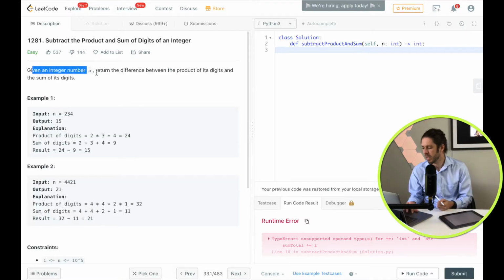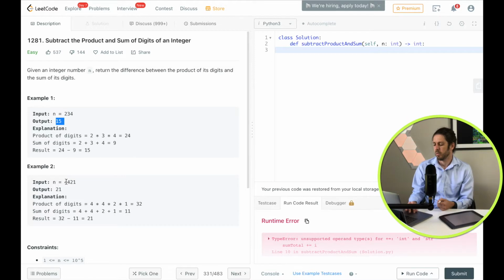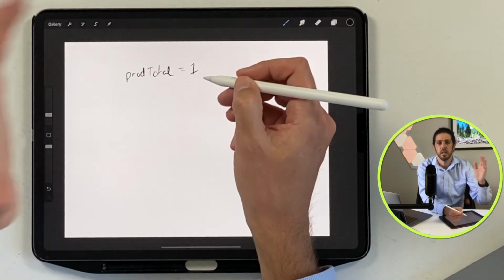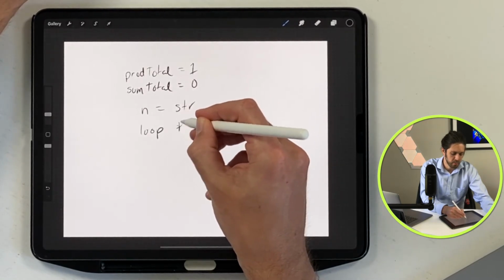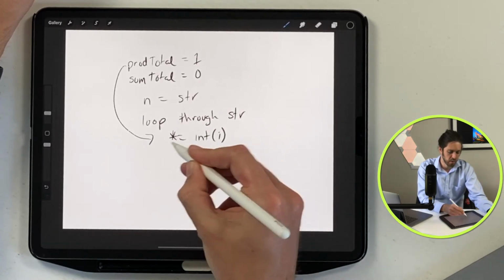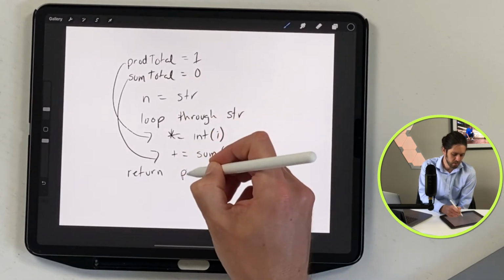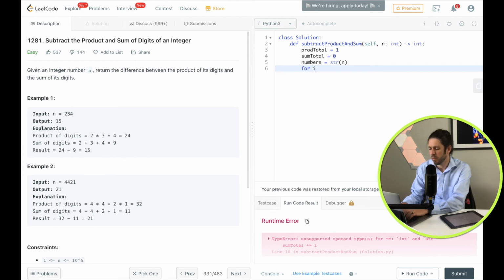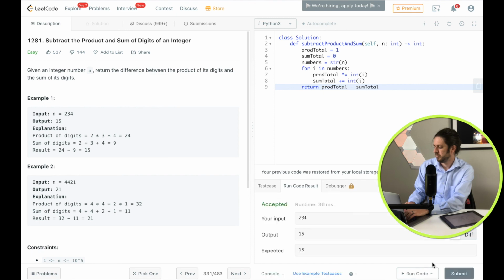LeetCode - Subtract the Product and Sum of Digits of an Integer in Python